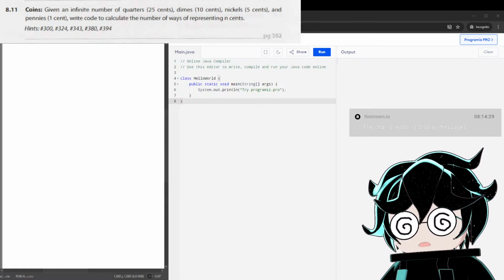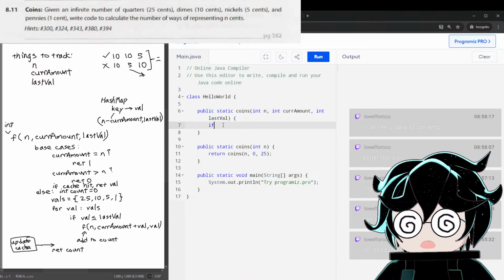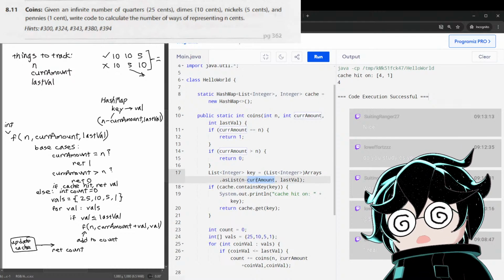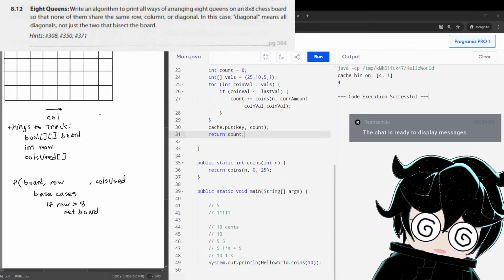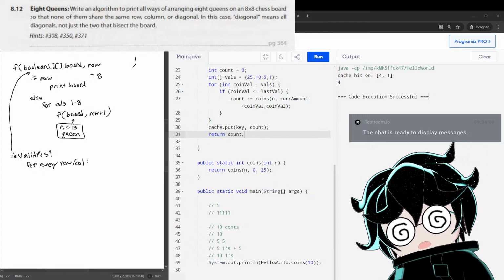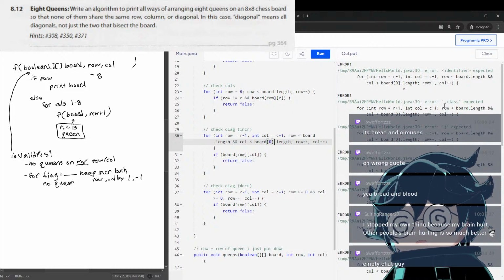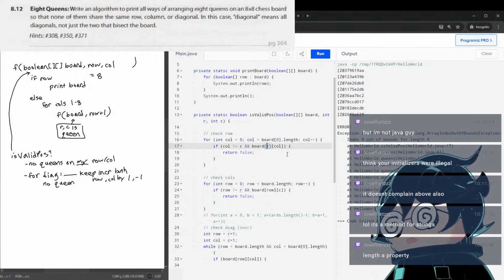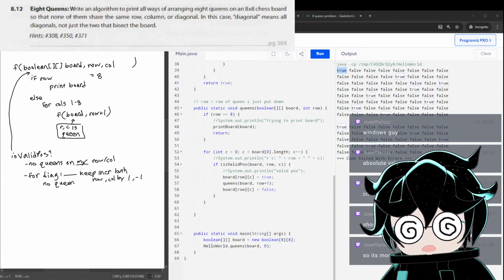doing coding problems everyday until I become a real engineer: day 1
Leetcoding everyday until I become a real engineer.
Coins and 8 Queens Problem (recursion)